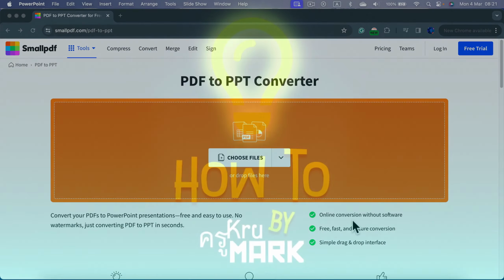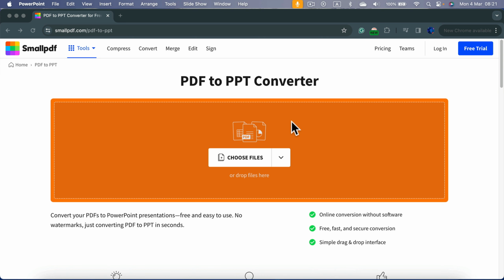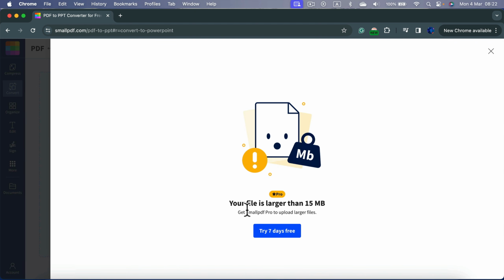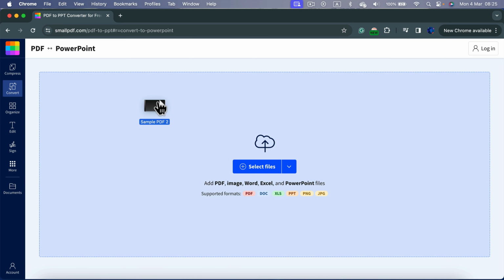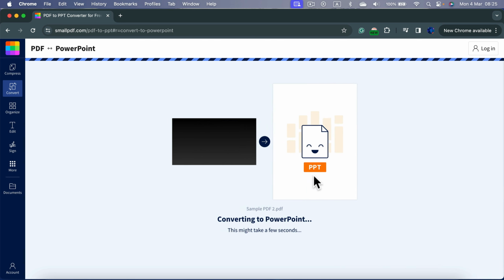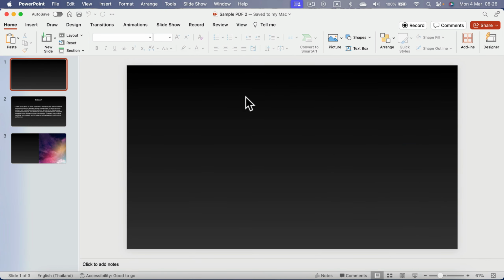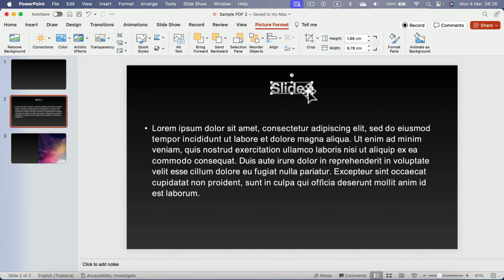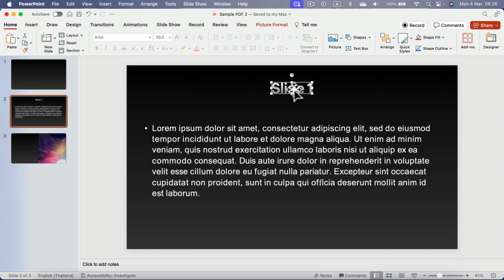How to Convert a PDF to PowerPoint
Unlock the power of PDF to PowerPoint conversion with our comprehensive tutorial! Whether you're repurposing content for presentations or extracting valuable information from PDF documents, this step-by-step guide will show you how to seamlessly convert PDF files to PowerPoint presentations. Watch now to learn how to preserve formatting, images, and text while effortlessly transforming PDFs into dynamic slideshows. Elevate your presentations with this essential skill!